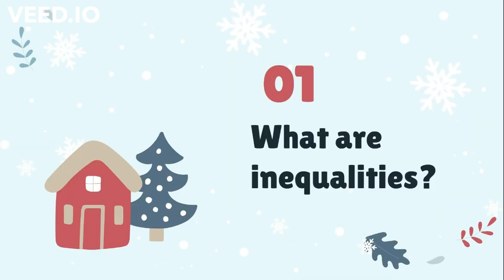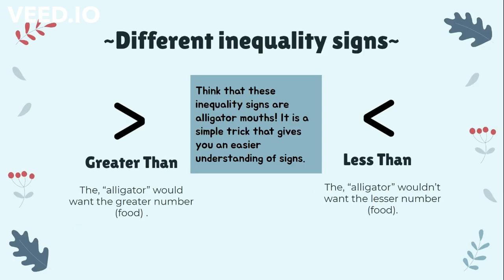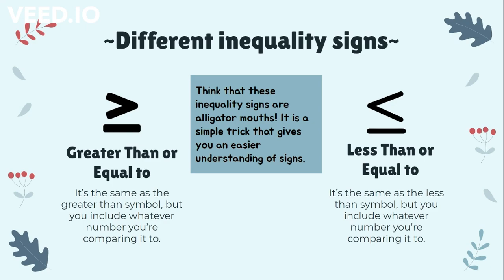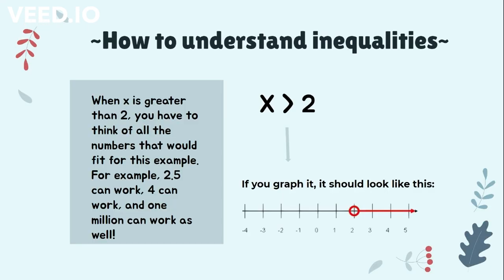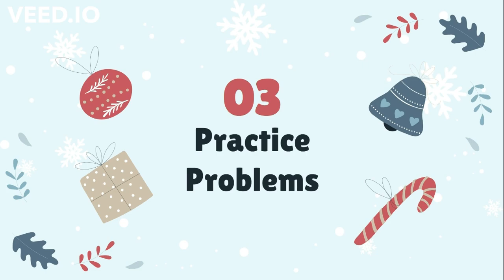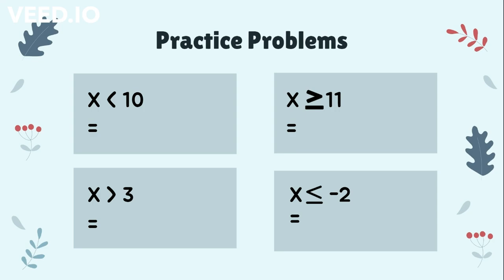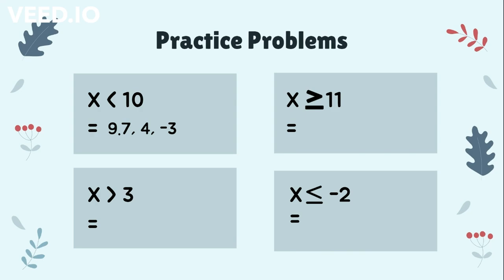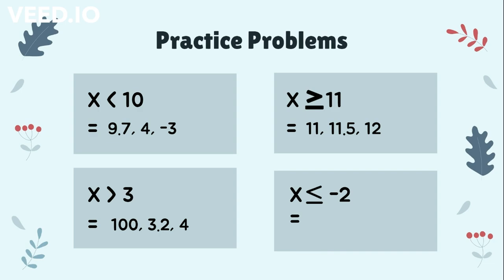𝕄𝔼𝕄𝔸: Inequalities Introduction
Hello students!
Welcome to MEMA: Miss Ellie's Math Academy!
In this video, I will cover the rules of inequality symbols, the way to understand them, and finding solutions to the different inequality signs!